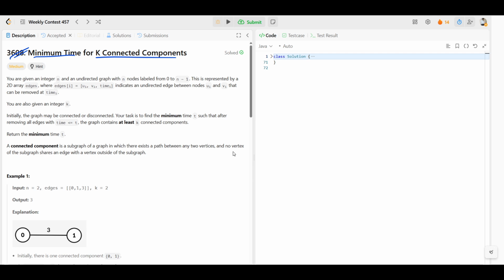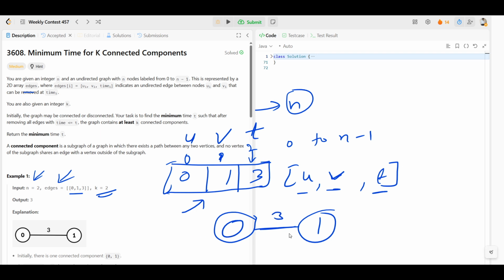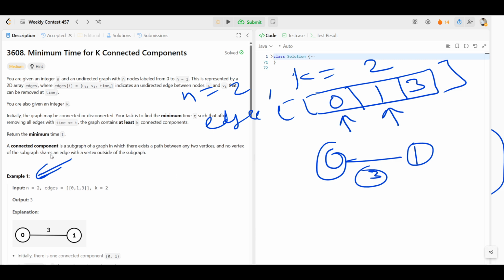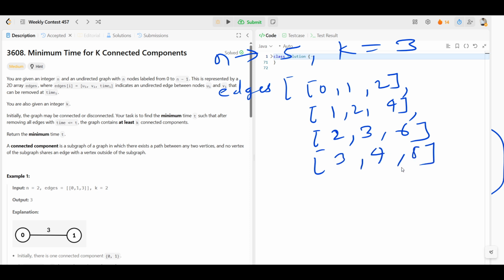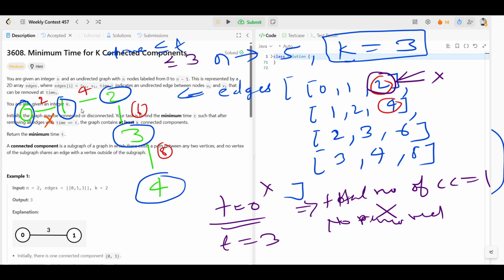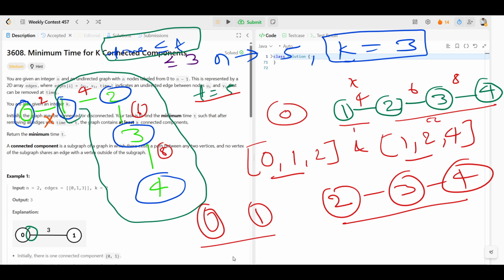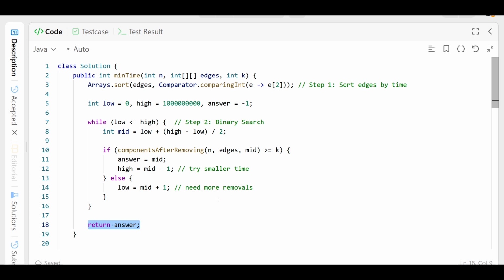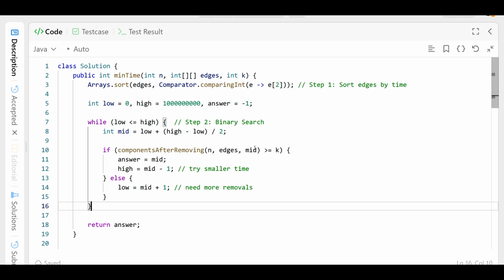Minimum Time for K Connected Components | Leetcode 3608 Java Solution + Intuition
Learn how to solve Leetcode 3608 - Minimum Time for K Connected Components using Java.
This video explains the problem with examples, intuition, binary search with DSU, and a fully explained step-by-step code walkthrough.
Perfect for FAANG preparation and competitive programming.